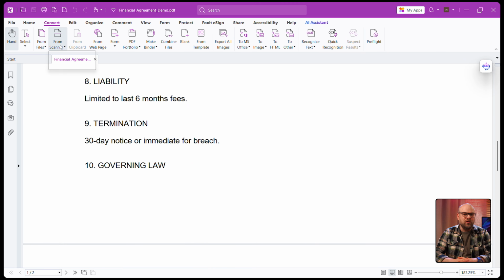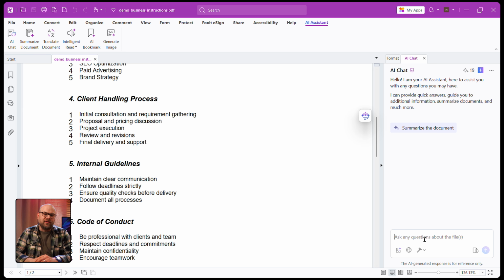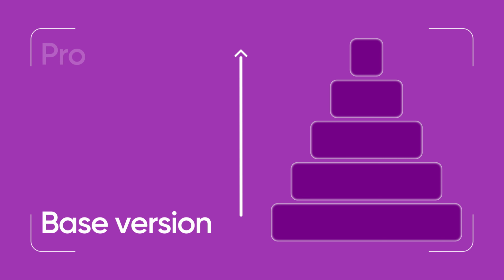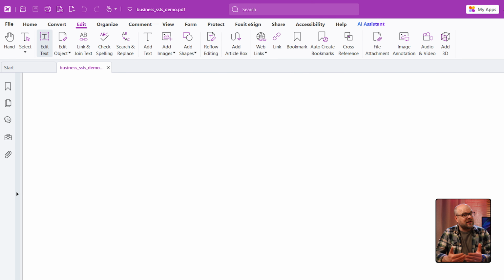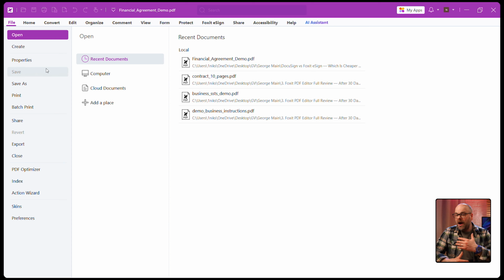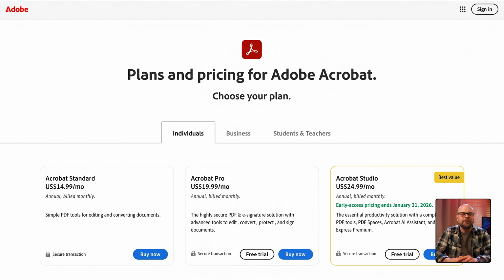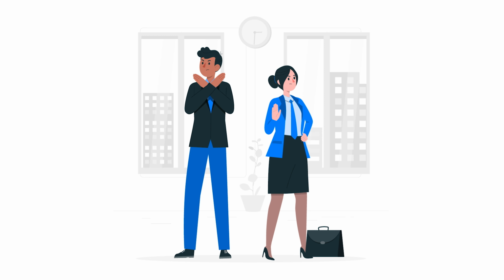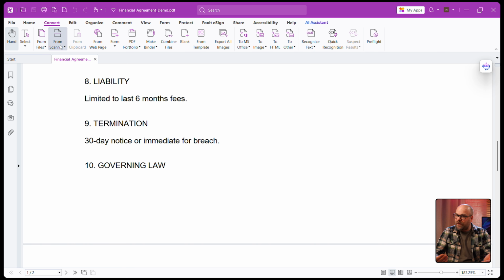Foxit PDF Editor Full Review - After 30 Days of Use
If you're tired of overpaying for Adobe and fighting uneditable scanned documents, Foxit PDF Editor might be exactly what you've been looking for, but there are a few things worth knowing before you buy.
👉 Foxit (Start your free 14-day trial here)

In this video, we break down Foxit PDF Editor after 30 days of real use, covering the OCR engine, Link and Join text flow, AI Assistant, pricing versus Adobe, integrations, and who the platform is actually worth it for in 2026.

🕒 Timestamps:
00:00 Intro
00:31 Pros & The 'So What?'
02:37 Cons & The Reality Check
04:37 The Workflow & UI
06:29 Ecosystem & Integrations
07:44 Price & The Competition
09:54 The Verdict

💡 About The Video:
Foxit PDF Editor has built its reputation on two things: the best OCR engine in the business and a Microsoft Office-style interface that makes the transition from Word feel completely natural. In this full Foxit review, we cover what the platform actually delivers after extended real-world use. The OCR engine remains the standout feature, reconstructing the layout of messy scanned documents and handwritten notes with precision that makes Adobe look clunky, turning what would be an hour of manual retyping into a single button press. The Link and Join text flow feature goes further, letting you connect separate text boxes so content automatically flows across pages as you type, making late-stage edits to a PDF feel as forgiving as editing a Word document. The AI Assistant handles summarization, rewriting, and translation across over 30 languages with direct citations, and AI Agents can execute batch tasks like automatically redacting every phone number in a file without manual intervention.

The honest trade-offs are worth knowing before you commit. The base plan includes only 20 AI credits per month, which runs out quickly for anyone summarizing large documents daily. Upgrading to 2,000 credits costs an additional $49.99 per year on top of the plan price. The AI also has documented quirks with complex multi-layered tables and occasional language mix-ups, so it is better treated as a capable assistant than a final decision-maker in high-stakes environments. The Web-to-PDF conversion tool works well for standard articles but struggles with animation-heavy corporate sites. On older hardware or virtual machines, some users report lag when scrolling through large high-resolution documents.

On pricing, the Standard plan at $129.99 per year saves you roughly $110 over Adobe Acrobat Pro's individual rate, and the Editor+ plan at $159.99 saves around $140 versus Adobe's Studio tier while adding mobile access, AI Smart Redaction, and 150 eSign envelopes annually. For desktop-heavy professionals and students, the Standard plan is a clear buy. For mobile-first or heavy AI users, the credit limit adds friction that narrows the value gap.